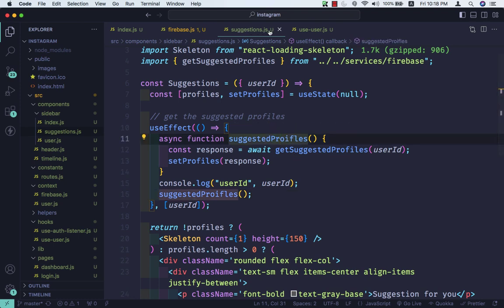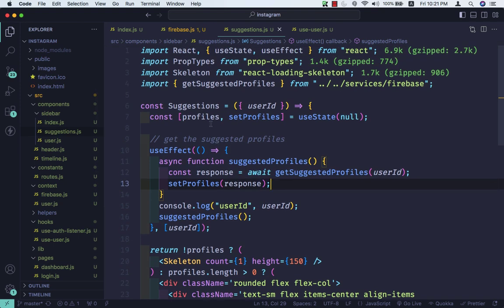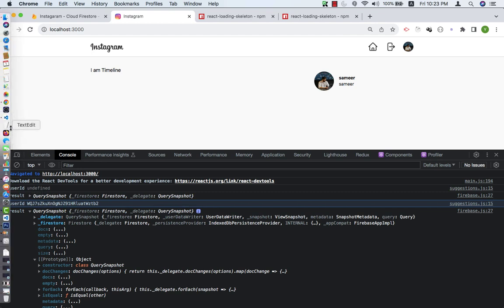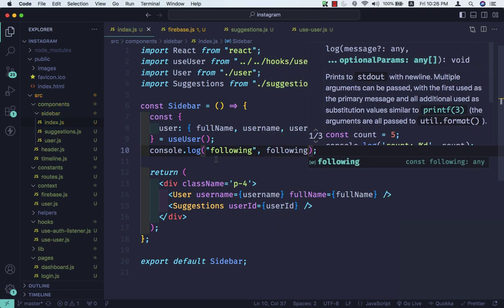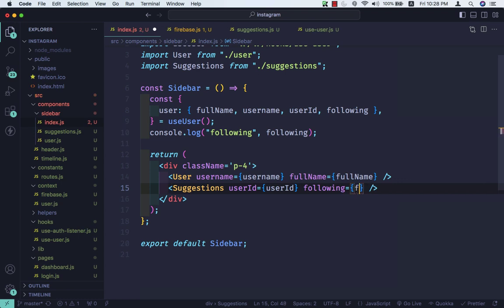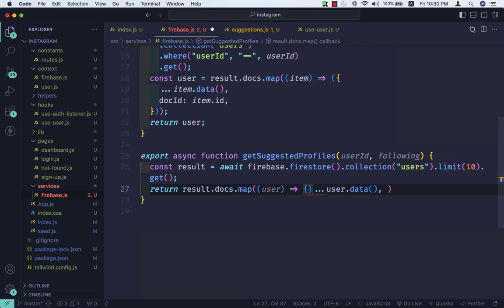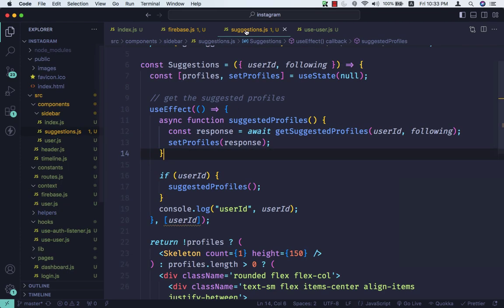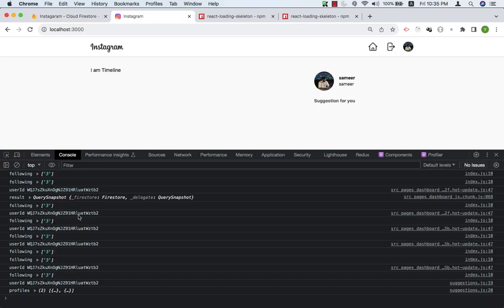Instagram Clone Tutorial | Fetch Suggested Profiles from Firebase 👥 | Lecture 33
In this lecture, we implement the logic to **fetch suggested profiles** from Firebase Firestore for our Instagram clone application.

We will retrieve user data dynamically and display it in the suggestions section.

In this video, we will:

✅ Fetch suggested users from Firestore
✅ Write queries to get user data
✅ Handle async data in React
✅ Connect backend data with UI
✅ Prepare for follow/unfollow functionality

By the end of this lecture, our suggestions component will display real user data from Firebase.

📌 Tech Stack:

* React 18
* Firebase
* Firestore
* Tailwind CSS
* JavaScript (ES6+)